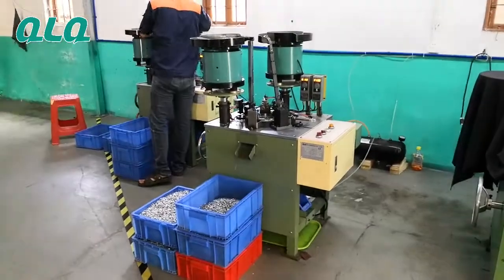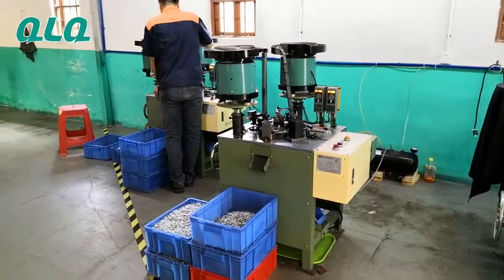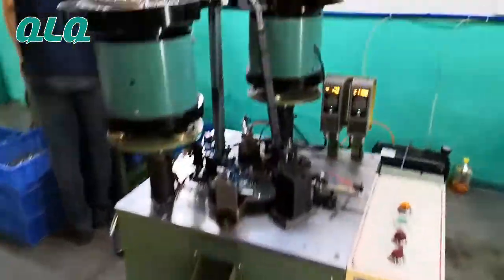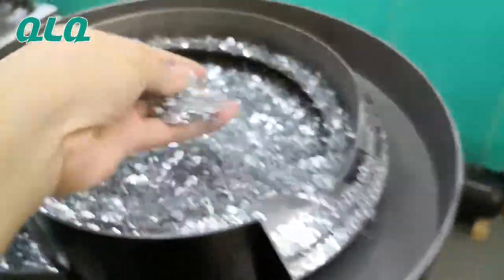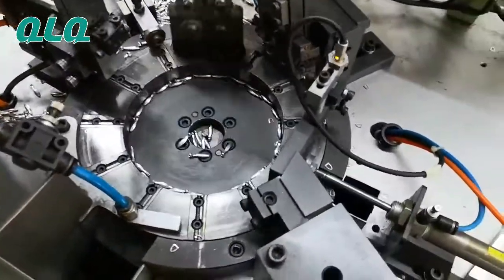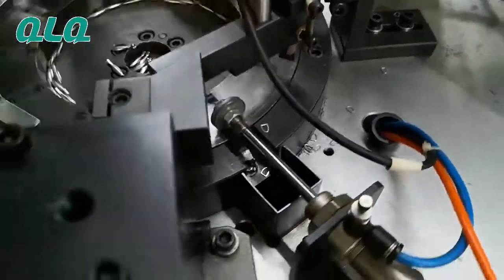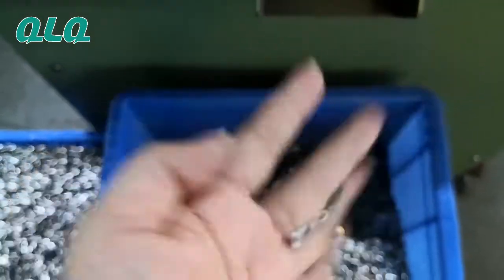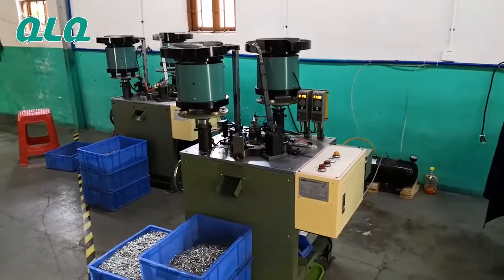QLQ-020 Invisible puller+triangle ring assembly machine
Factory for zipper machines,sliders,moulds and other related accessories and zipper manufacturing solutions.
For getting more detailed information, please contact our manager Mrs. Cathy Li.